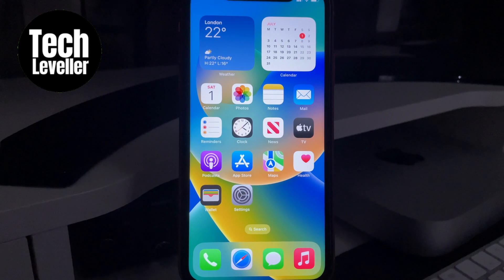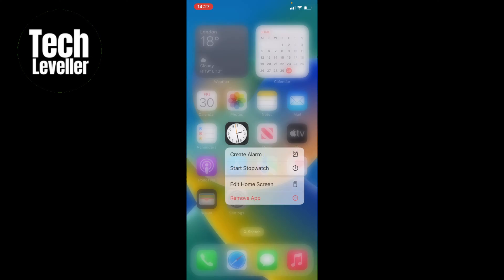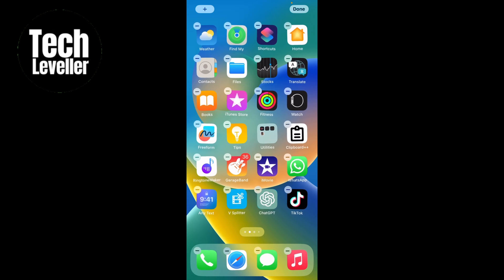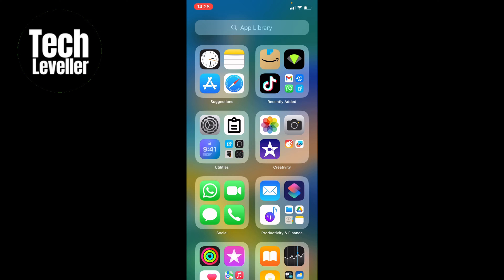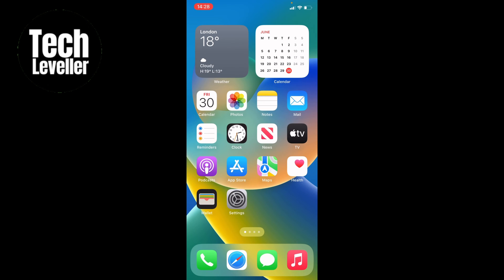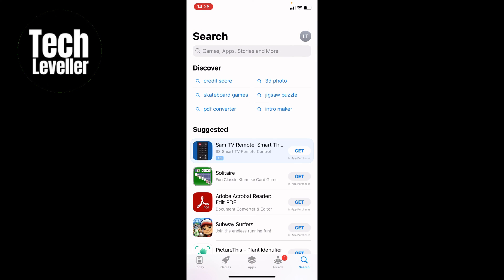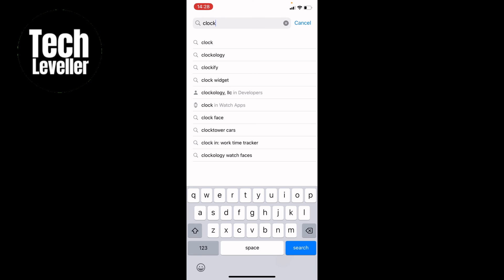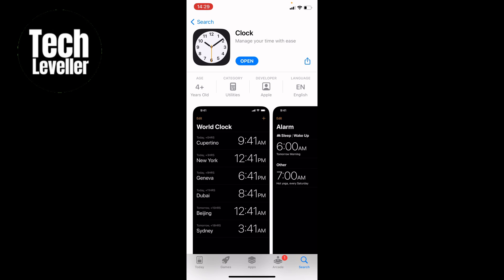Accidentally Deleted The iPhone Clock App (How to get it back)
In todays quick iPhone guide video I'm going to show you Accidentally Deleted The iPhone Clock App.